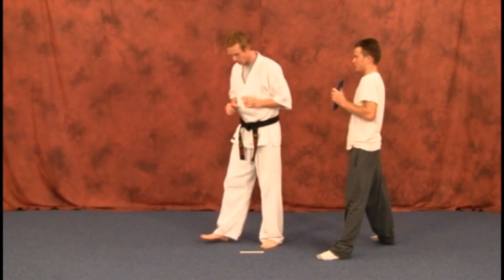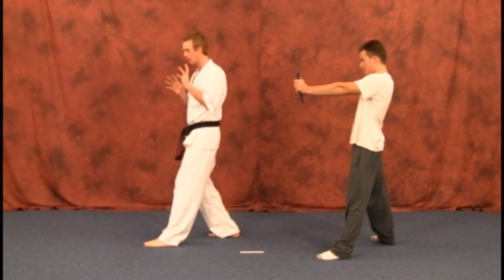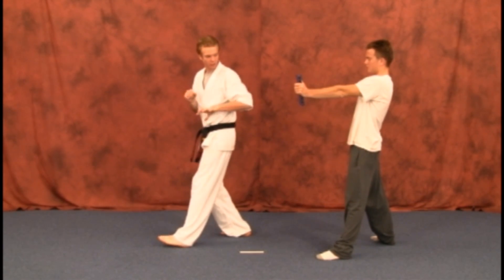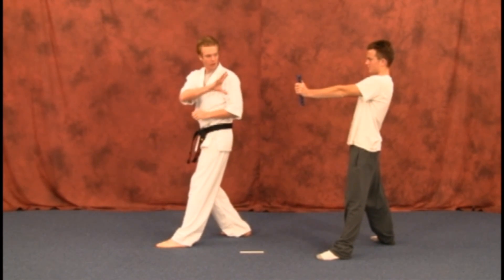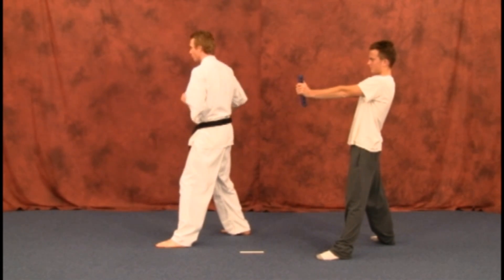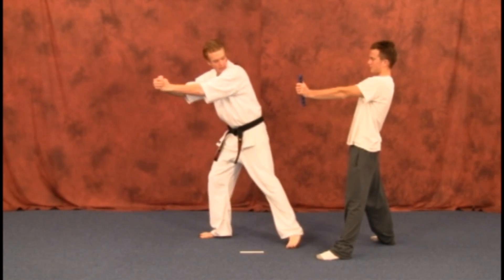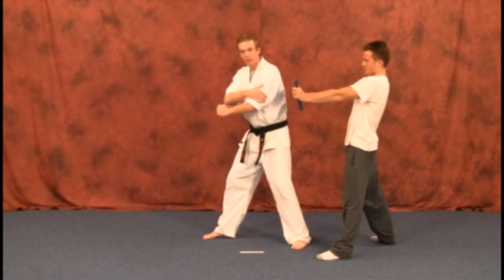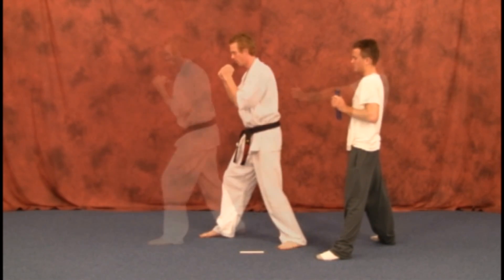Board Breaking – Backward Elbow – Karate Instruction